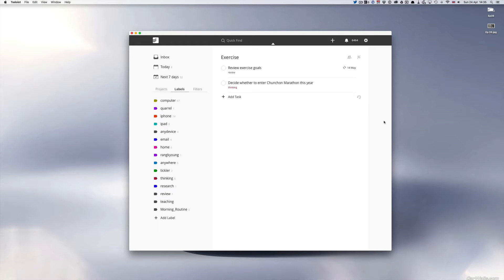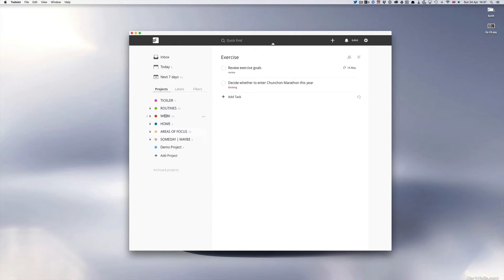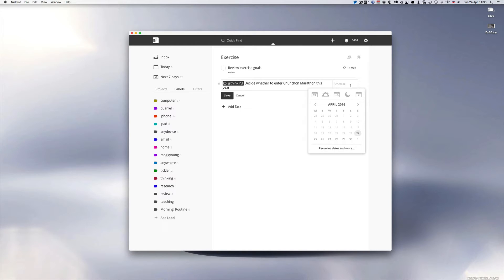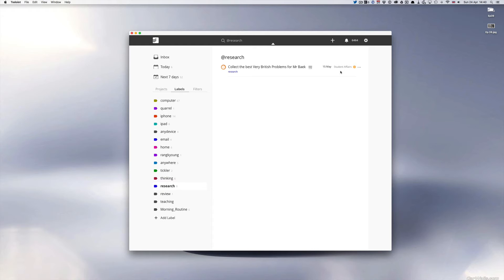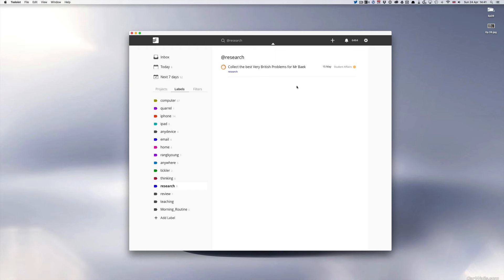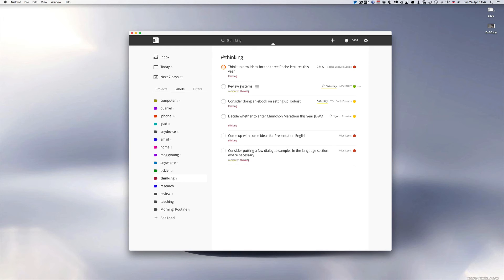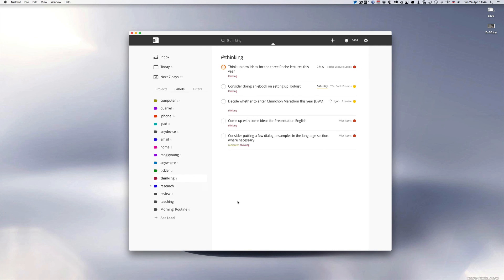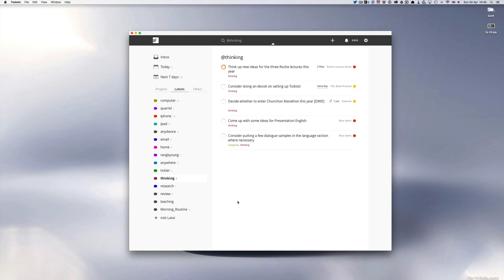Working With Todoist | Ep 40 | The Thinking / Review Label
This episode shows you how I use my “Thinking” / “Review” / “Research” labels and hope these labels could be useful for you.